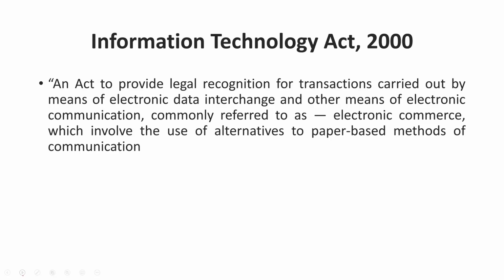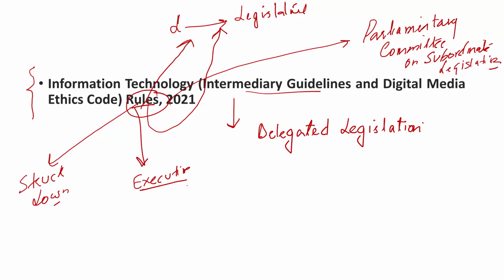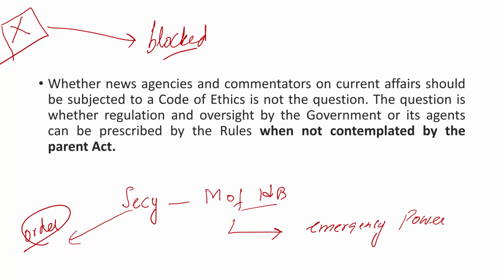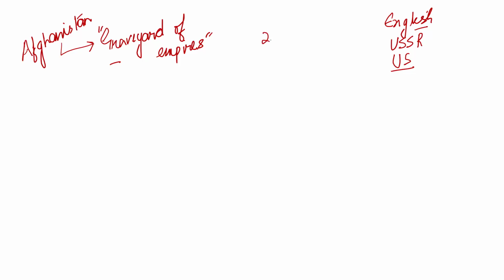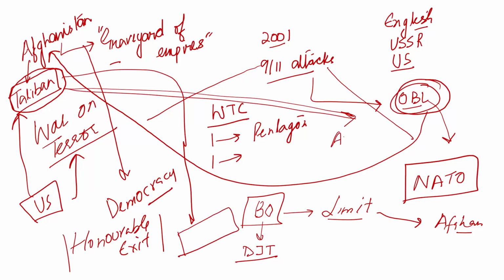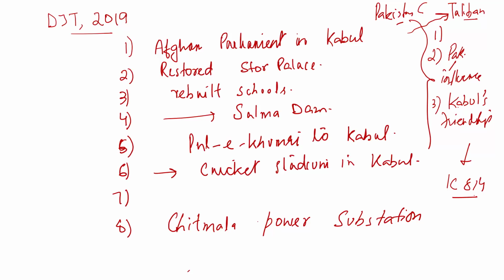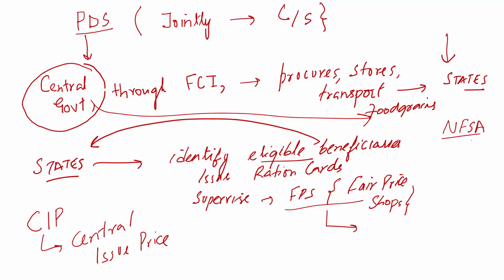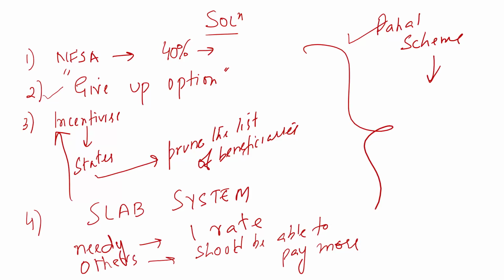'The Hindu' Analysis for 11th March, 2021. (Current Affairs for UPSC/IAS)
In this lecture, we discuss the important news articles for 11th March, 2021. The aspirants are advised to watch the entire video lecture for better understanding. Follow the link to read the Comprehensive News Analysis as well.

Topics:
1. Information Technology (Intermediary Guidelines and Digital Media Ethics Code) Rules, 2021. IT Rules (0:00)
2. Afghan Peace Talks. (13:40)
3. Food Subsidy Reforms. (26:44)

Happy Learning!
BYJU'S IAS